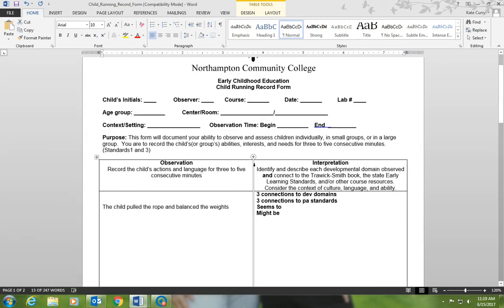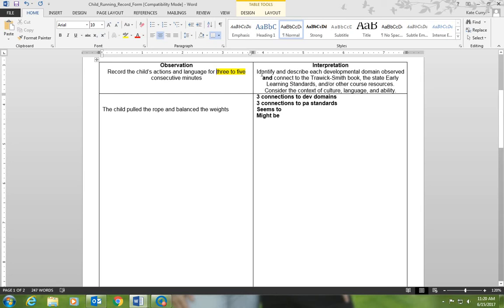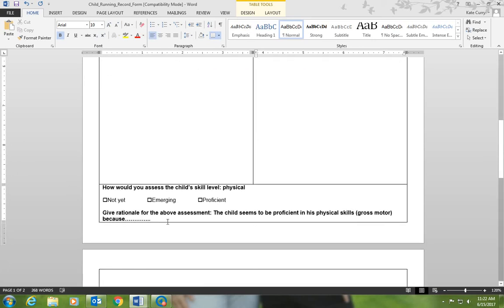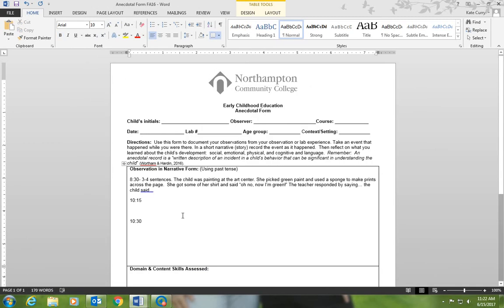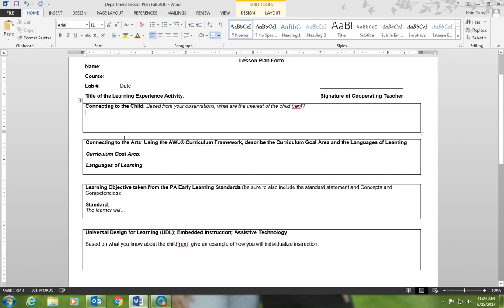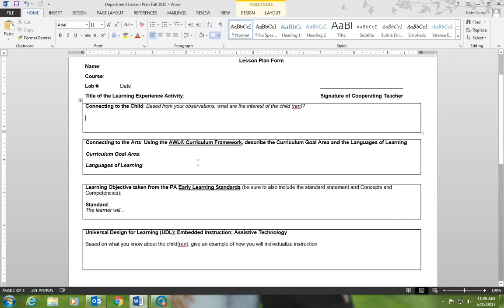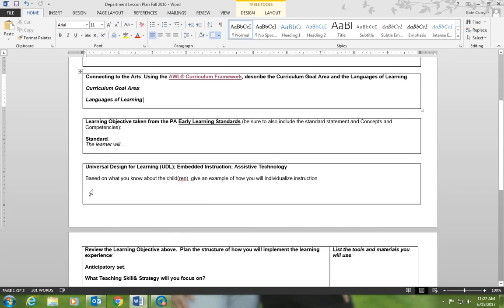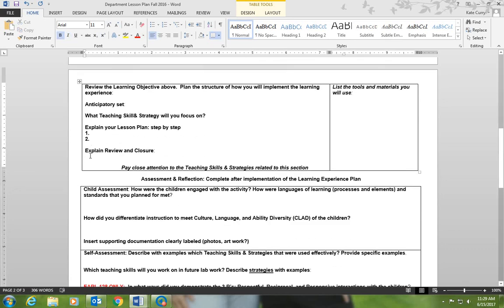Lab Forms NCC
Information on forms needed to complete your lab work at NCC